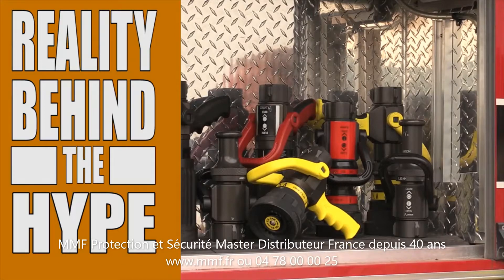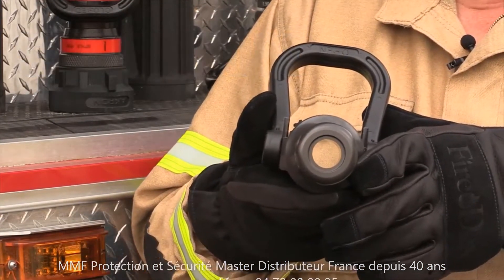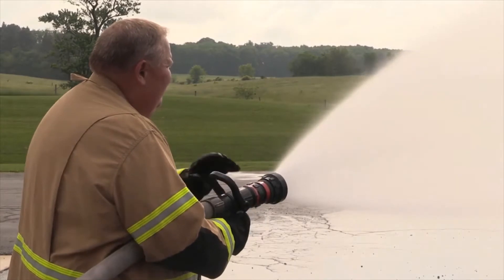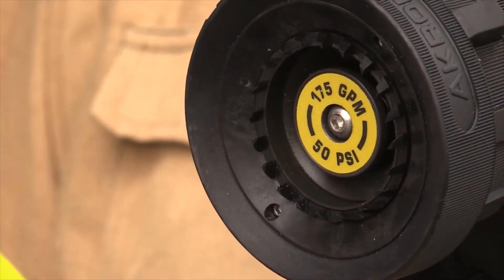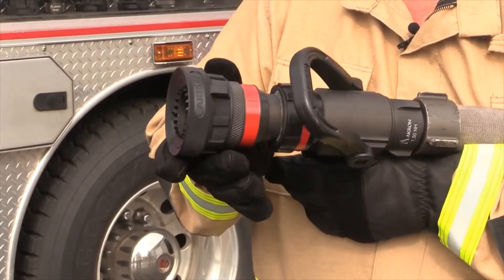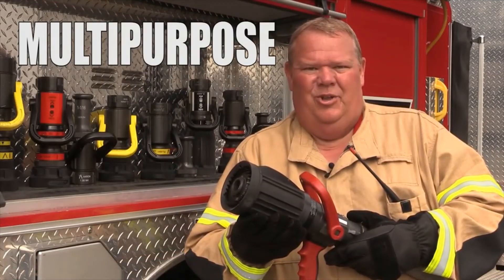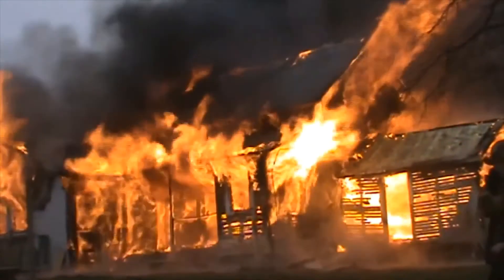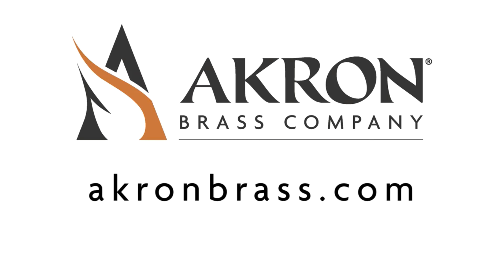Comment choisir une lance à incendie Akron Brass ? MMF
Découvrez facilement comment choisir une lance à incendie Akron Brass. En fonction de votre besoin vos pourrez choisir parmi :
1 la lance à jet droit qui est la plus simple en termes de conception et de fonctionnalités : elle produit un jet d’eau droit et puissant avec une portée maximale et un fort pouvoir pénétrant, tout en limitant la pulvérisation ;
2- Il existe 4 types de combinaisons de jets diffusés :
- débit fixe
- débit variable
- sélection automatique
- multi-usages
Ces 4 types de lance permettent l’utilisation d’un jet droit ou diffusé, selon les besoins. Leur polyvalence leur permet de convenir à la plupart des situations de lutte contre les incendies.

toutes nos lances AKRON BRASS ou appelez nous au 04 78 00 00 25 pour des conseils personalisés